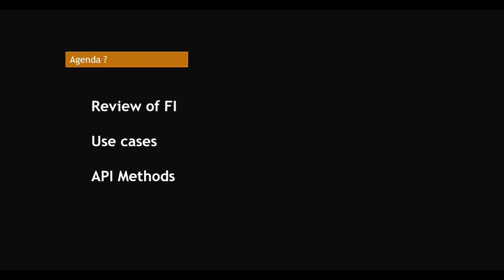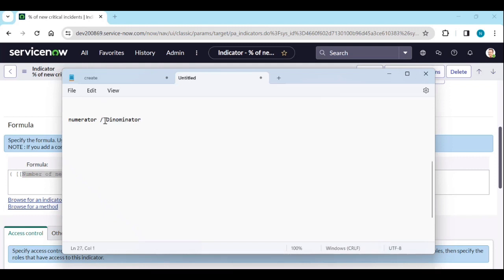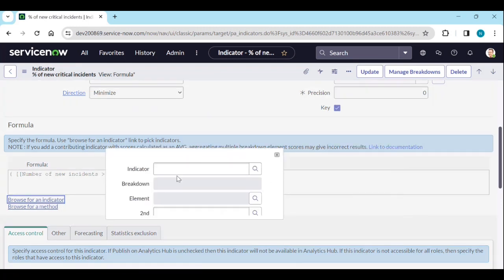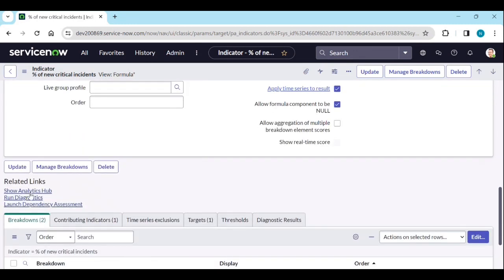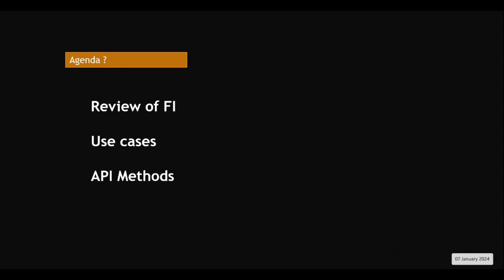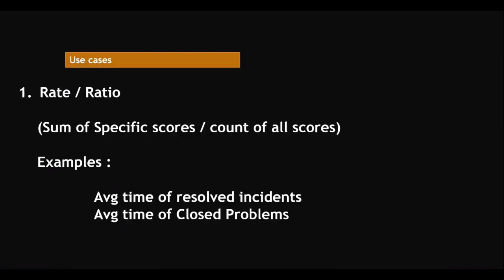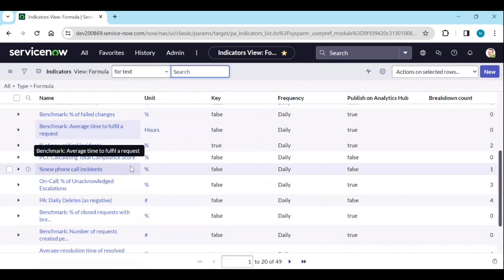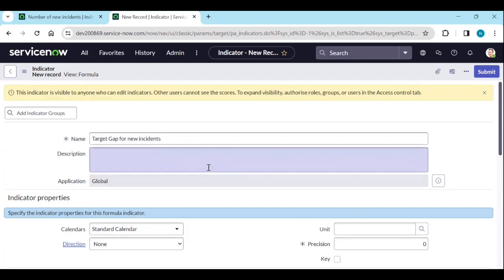ServiceNow Performance Analytics Session 18 : Advanced Formula Indicator | PA